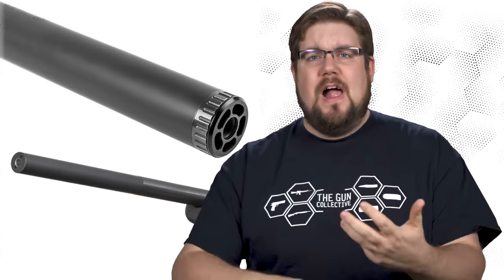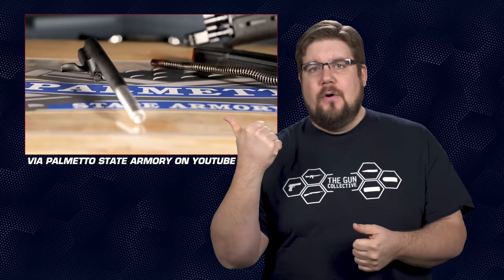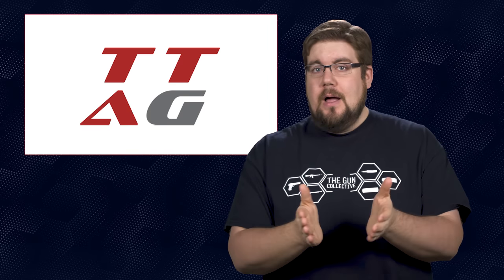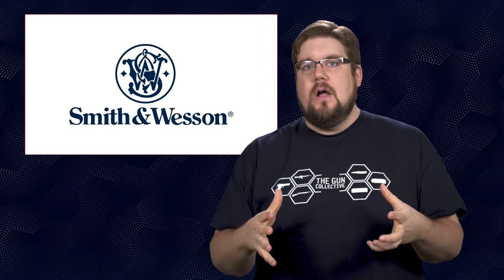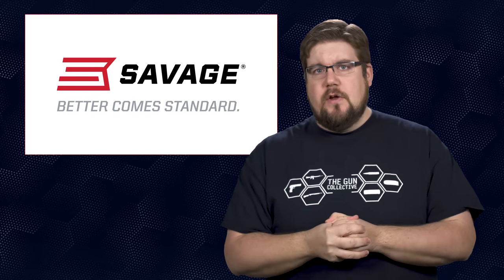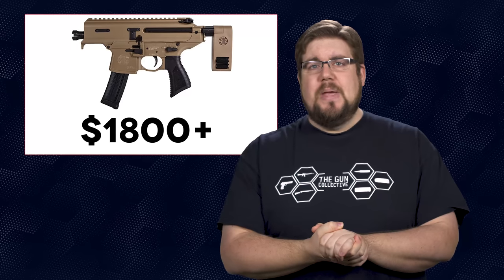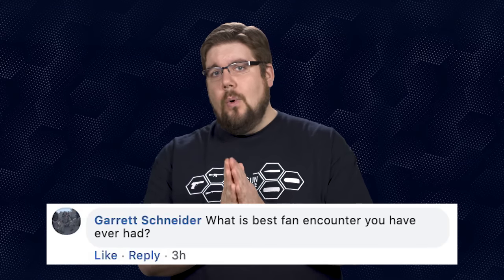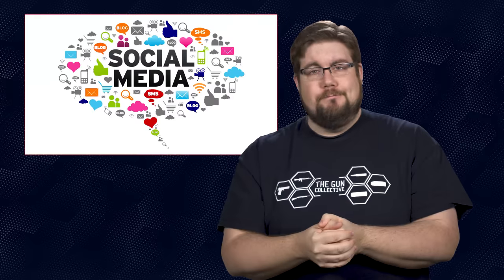PSA AK-V Fixed, BCA Pork Sword, Hudson Bankruptcy - TGC News!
This week on TGC News, Jon Patton is talking about possibly the most jam packed episode ever! Sig has a tiny pistol, PSA listens to MAC, new silencers, new guns, the struggle bus and MORE!

- reason for the MAC bracket - seen at 5:30ish into the video

Music Licensing: ♩ ♪ ♫ ♬